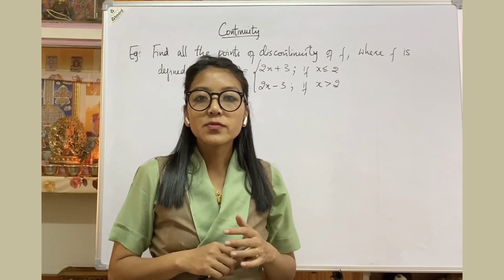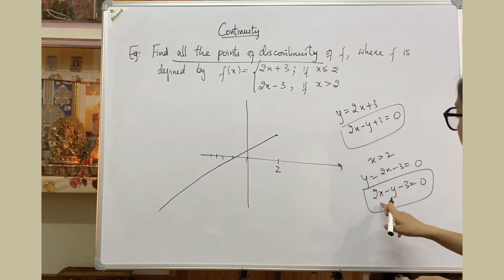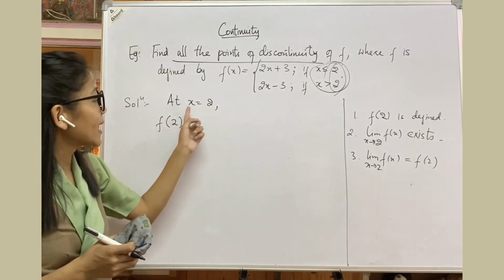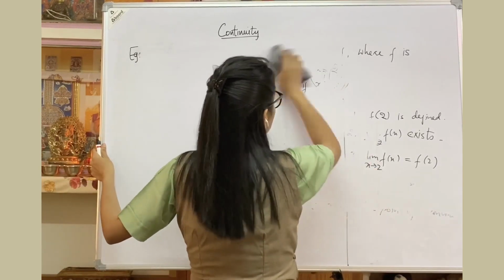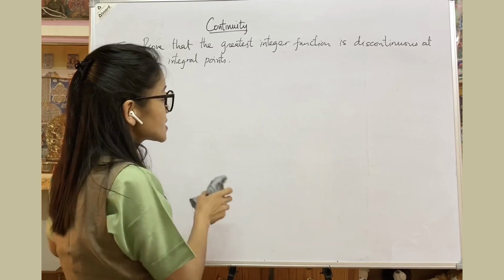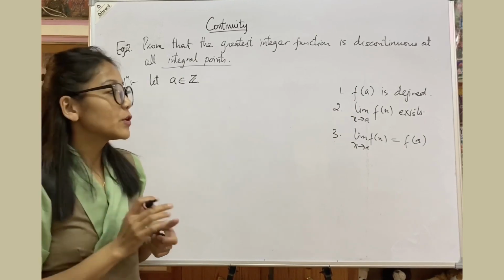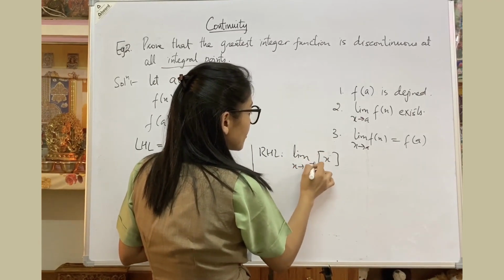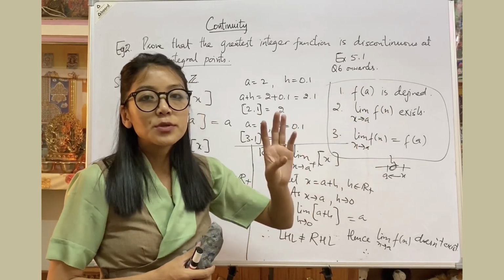Class 12 Mathematics Chapter 5 Continuity And Differentiability Part 3